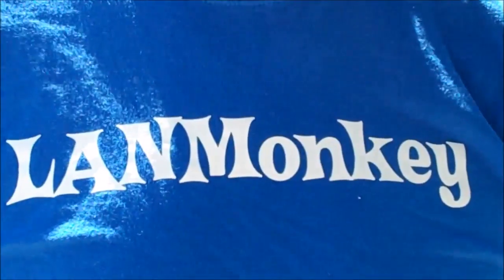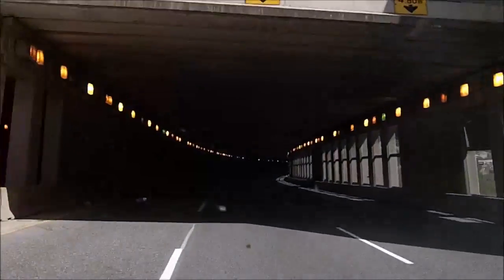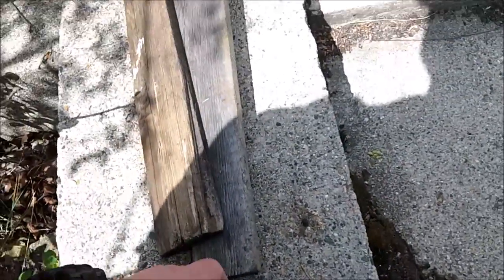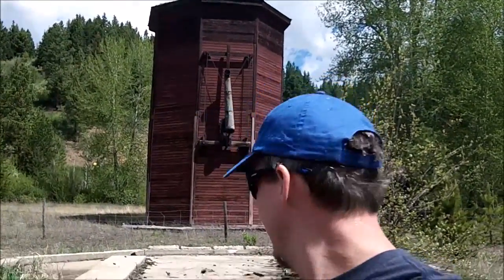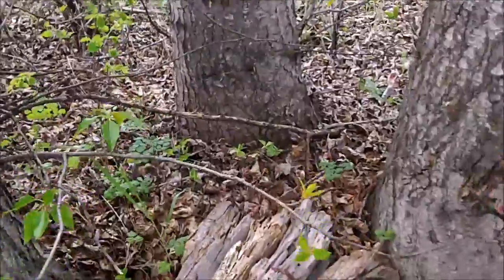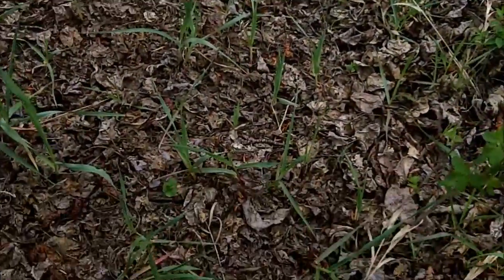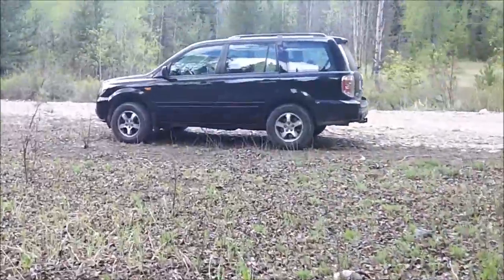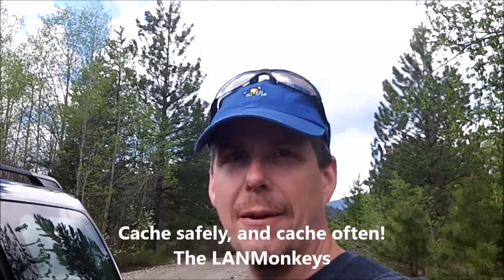LMGA 90 - Brookmere Station Geocaches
On our first Gold Country Geotour attempt of the caching season, we stopped in the old rail town of Brookmere to check out what's left of the once thriving stations and, of course, pick up some geocaches.

We also give you a peak inside a Gold Country Geotour geocache if you haven't seen one before.

Supplemental to the LANMonkey blog (LANMonkey.blogspot.com) here's video clips sharing adventures in geocaching from British Columbia, Canada.